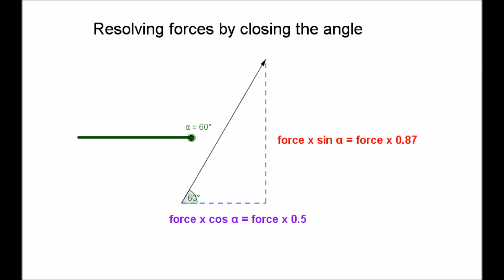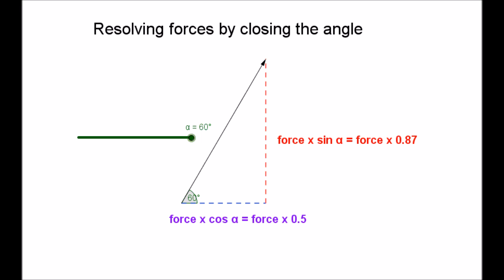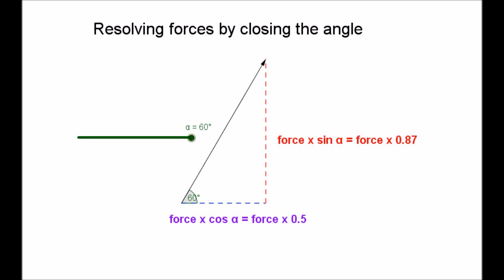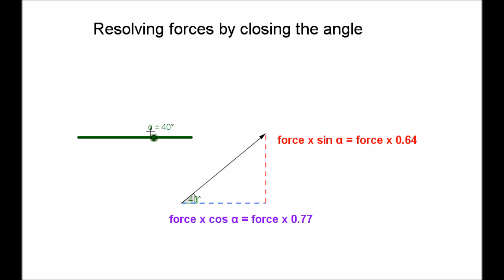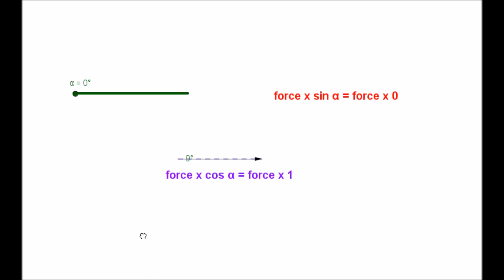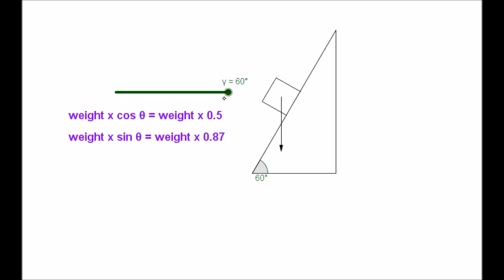Resolving Forces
An alternative method for resolving forces